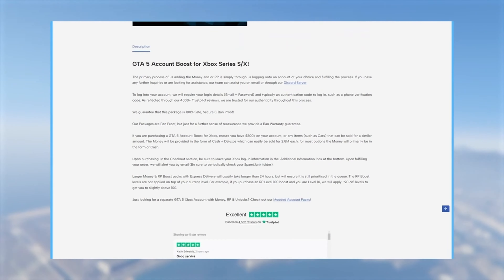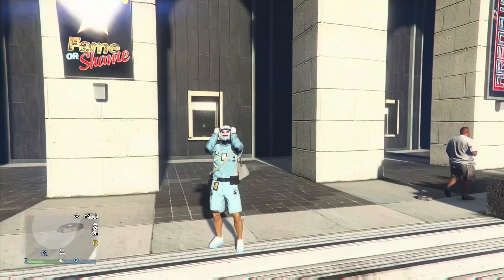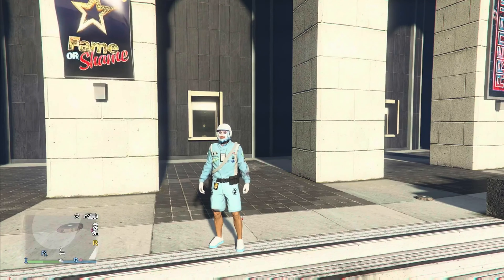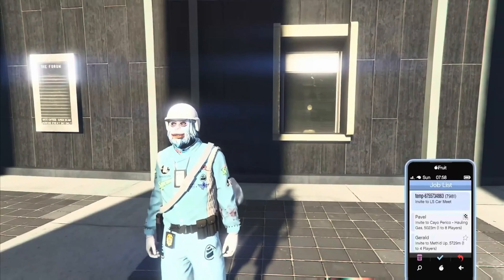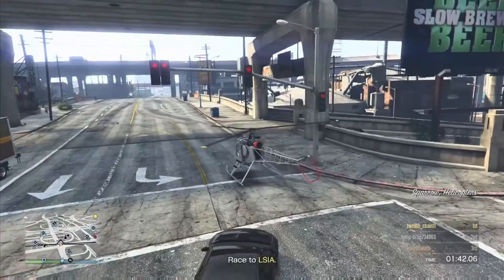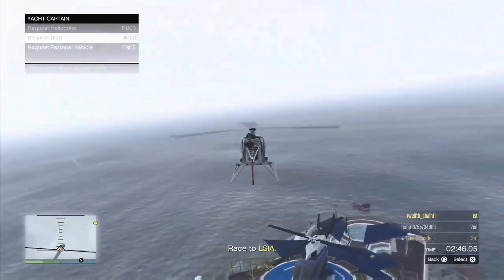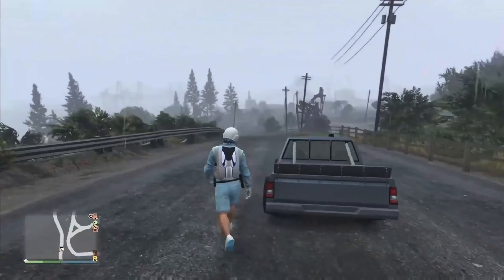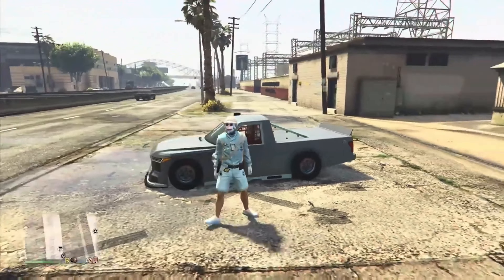Merge after latest Patches!! Hurry!!GTA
Merge after latest Patches!!

I can't thank you all enough for getting me past 2,400 subscribers so fast it means the world to me. You all are amazing!! So let's get to 5,000 I know we can.